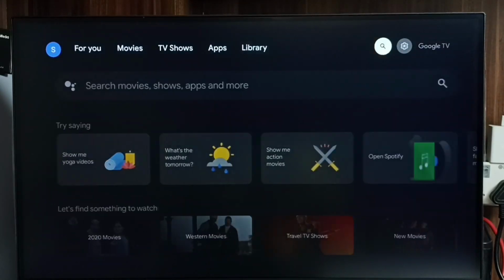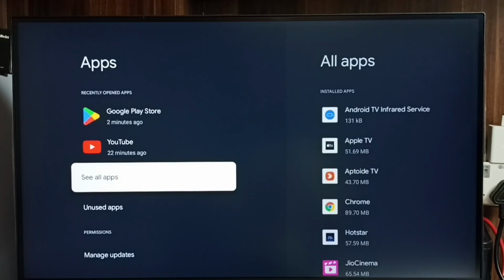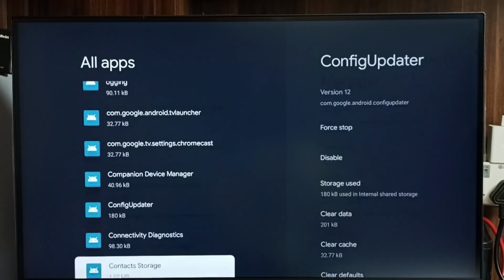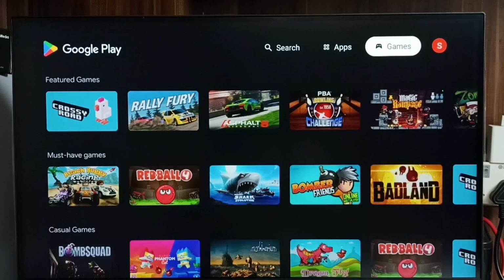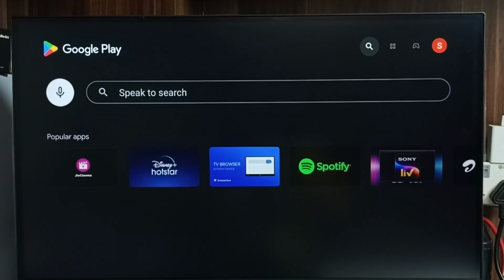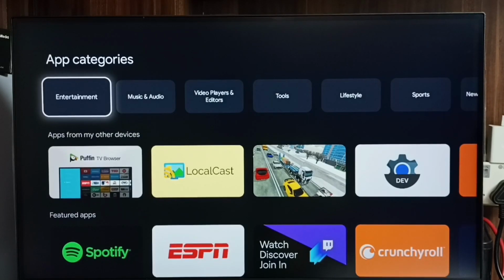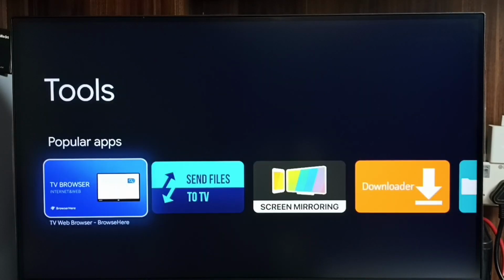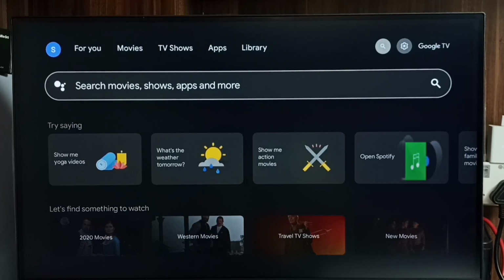SONY Google TV : 3 Ways to Open Google Play Store App and Install Apps and Games